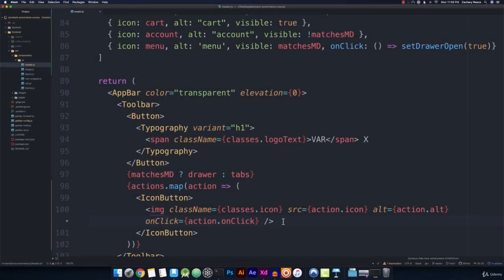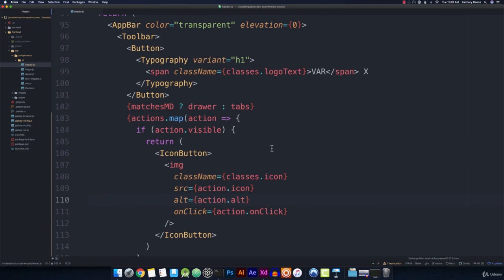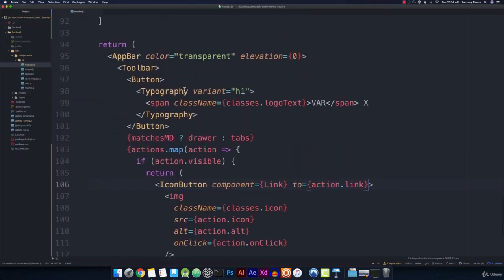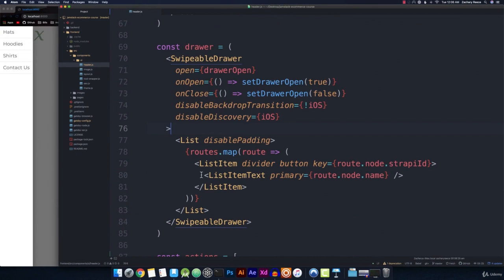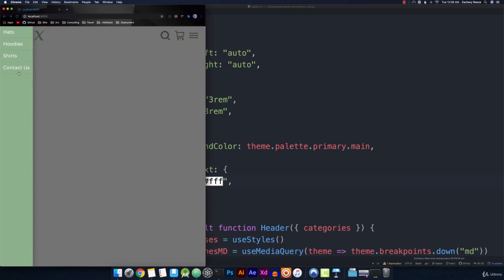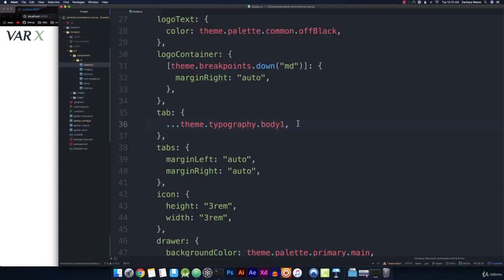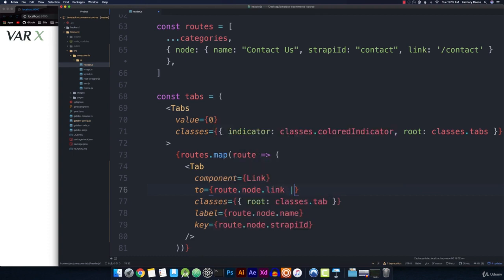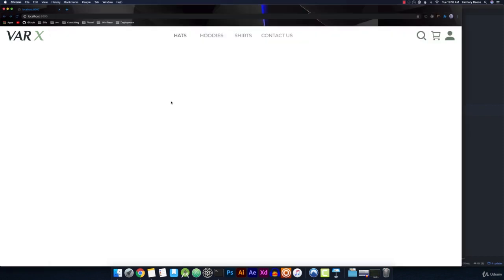020 Navigation In Gatsby Part 2